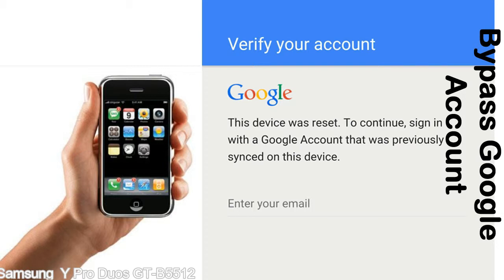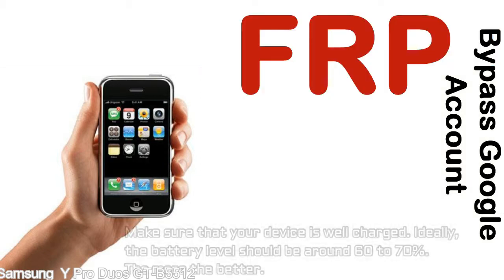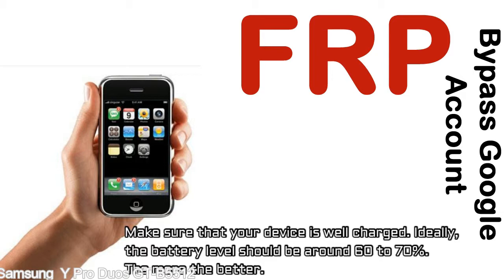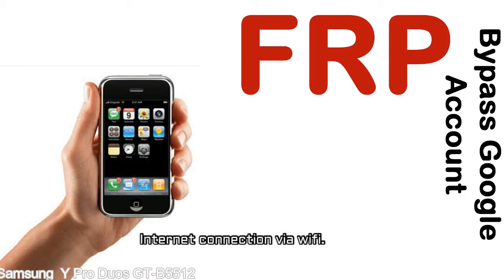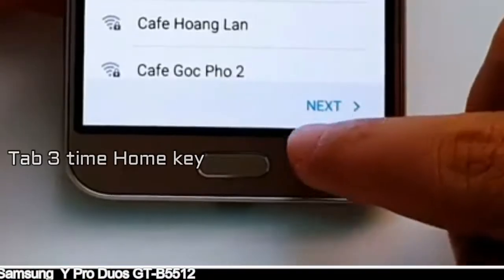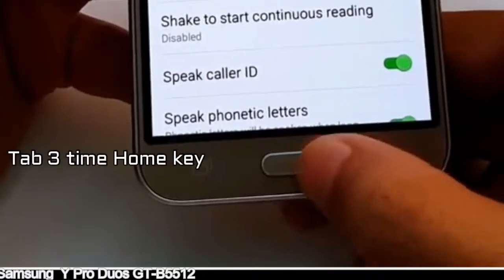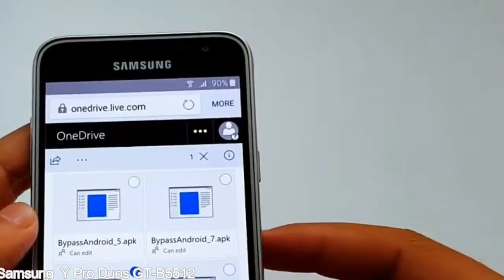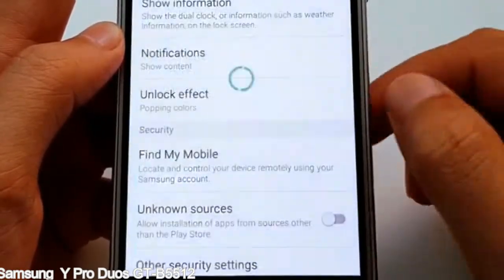How to Unlock Samsung Galaxy Y Pro Duos GT B5512 Google Account (Fix FRP)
I talk to you How to Unlock Samsung Galaxy Y Pro Duos GT B5512 Google Account Bypass and Fix FRP Lock (Hard/factory reset protection) Verify username and password.

Samsung Galaxy Y Pro Duos GT B5512 FRP Lock (Factory Reset Protection) is known as factory reset protection system a New Type of Security Lock.

Hard Reset Protection is automatically activated when you set up a Google Account on your Samsung Galaxy Y Pro Duos GT B5512 device. Once FRP is activated, it prevents the use of a phone after a factory data reset, until you log in using a Google Account username and password previously set up on the Samsung Y Pro Duos GT B5512 model.

Here is a step by step guide on how to Bypass Google Account on your Samsung Galaxy Y Pro Duos GT B5512 device:

Step 1. In case you have already hard reset (you will be able to see a Warning "Verify your account") on your Samsung Y Pro Duos GT B5512, then see this step.

Step 5. enter your Samsung Galaxy Y Pro Duos GT B5512 URL tab, Enter URL press Go.

Step 8. open FRP Bypass Apps on Samsung Y Pro Duos GT B5512 phone, See a Re-type password menu, press right-top 3down ... tab and press Browser sign-in tab and press ok.

Now, Samsung Galaxy Y Pro Duos GT B5512 Google Account Bypass success.